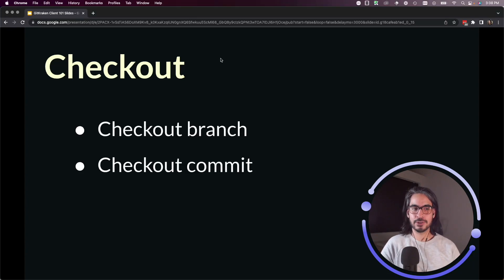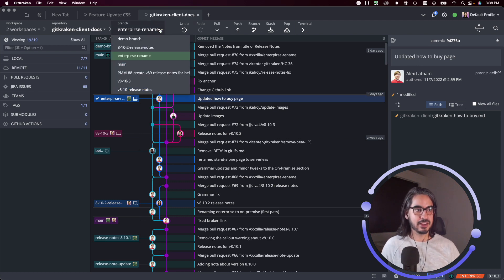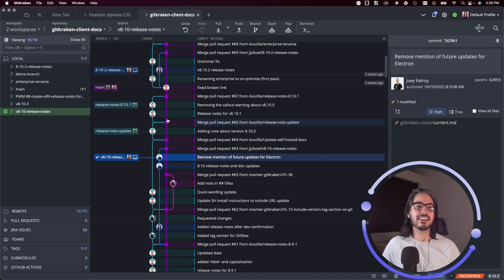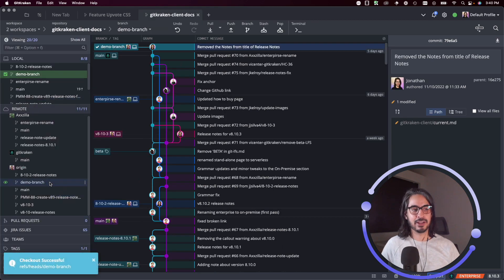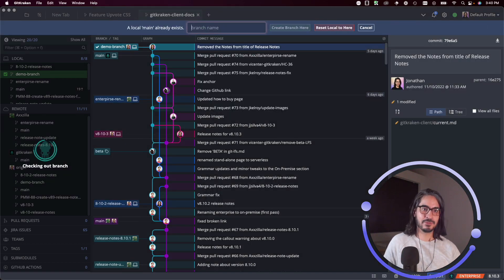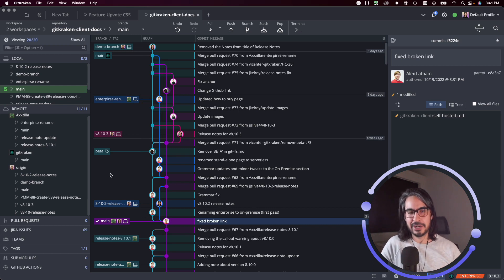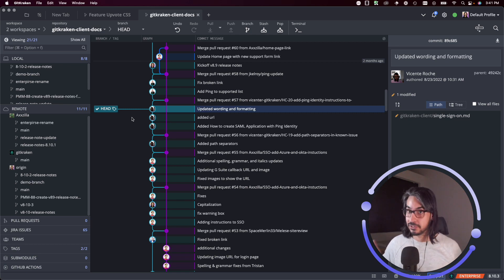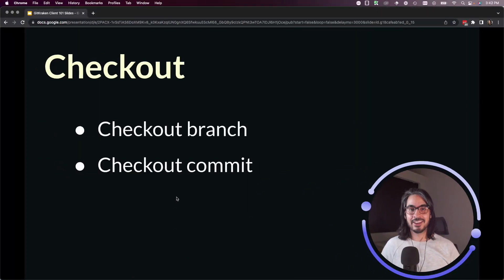GitKraken Desktop 101 Ep 26: Checkout a Commit or Branch | Switch Smoothly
Switch branches or check out a commit with confidence

This GitKraken Desktop tutorial shows you how to quickly check out a branch or any past commit using the visual interface. No commands to remember, no guessing required. You’ll also learn how to enter and work in the Detached HEAD state without breaking your repo.

What you'll learn:
• How to switch between branches
• How to check out a specific commit
• What Detached HEAD means and when to use it